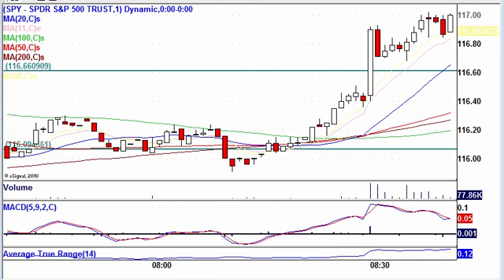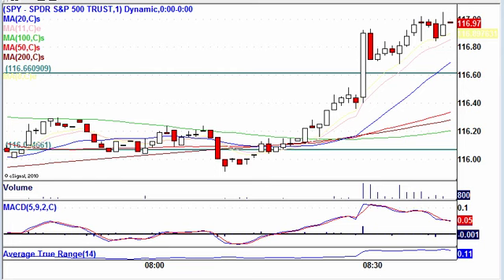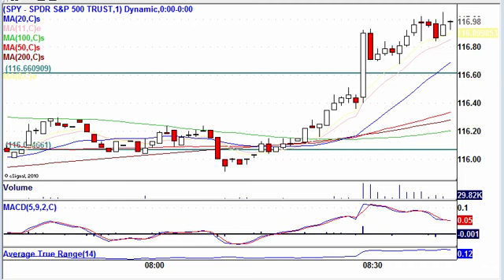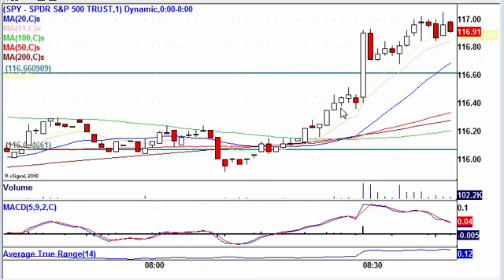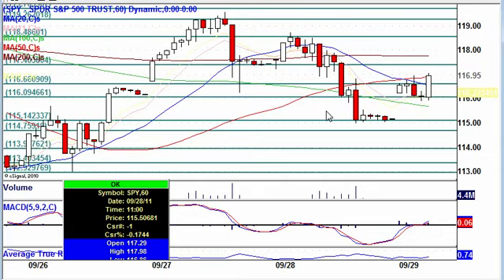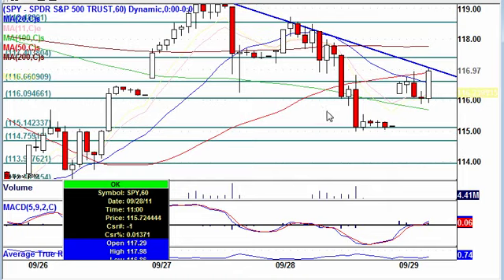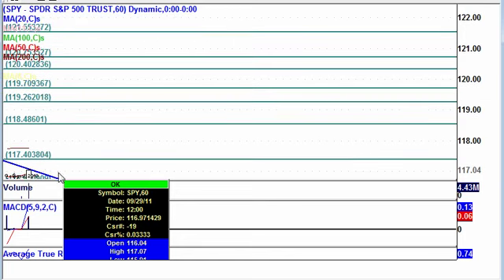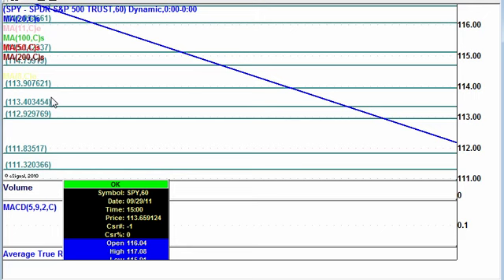9.29.11 Premarket Update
Stock index futures up Q2 GDP revised to +1.3%; consensus +1.2%; prev +1%:: Jobless Claims beat 391k vs. 420k estimate.  Markets are up.